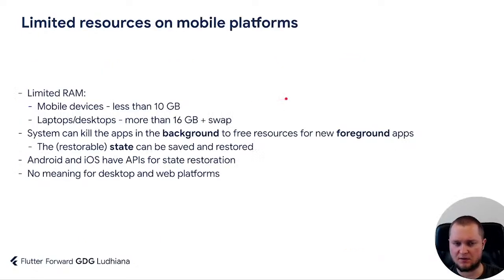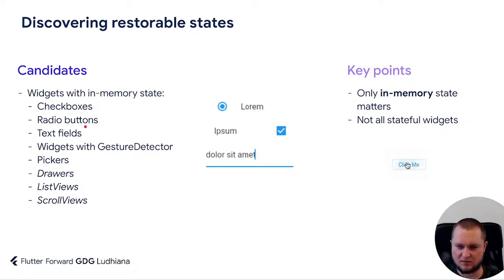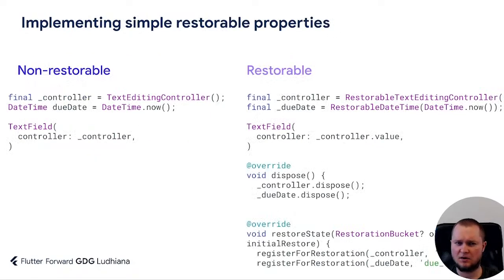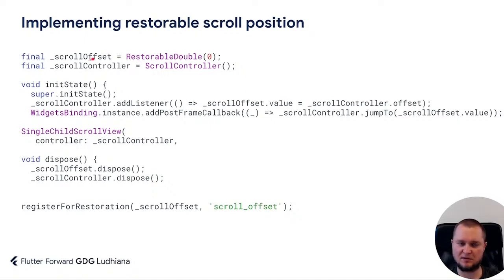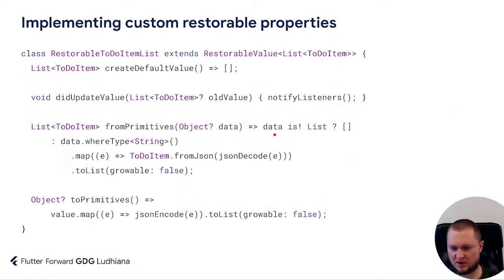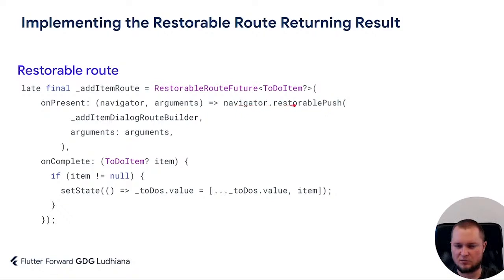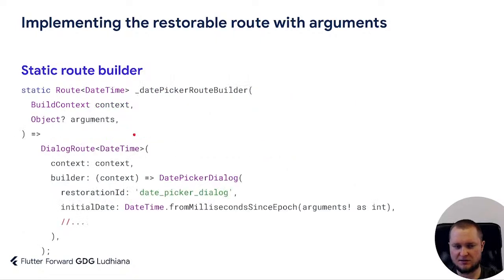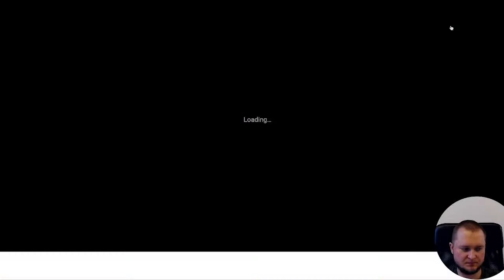State Restoration with Flutter - Karol Wrótniak - Flutter Forward GDG Ludhiana Edition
Welcome to the Flutter Forward GDG Ludhiana Edition featuring Karol Wrótniak! In this talk, Karol will discuss how to use the state restoration API in Flutter to save and restore the state of your app. Learn how to use this API to save user progress and make your app more user-friendly. Karol will also discuss the benefits of using state restoration and the best practices for implementing it in your Flutter apps. Don't miss out on this great opportunity to learn how to build better apps with Flutter!